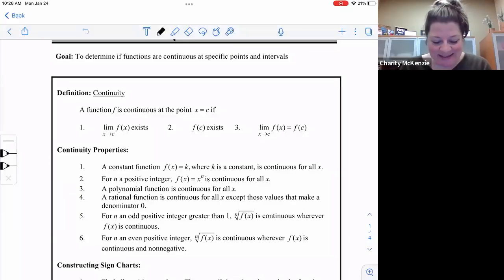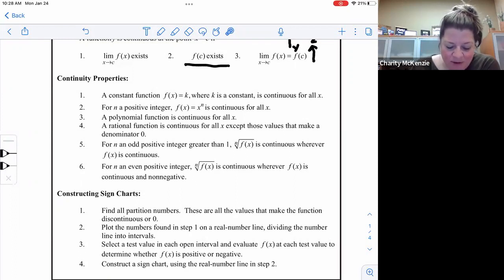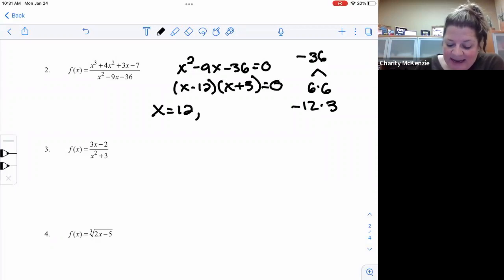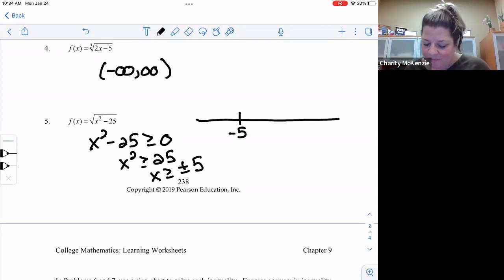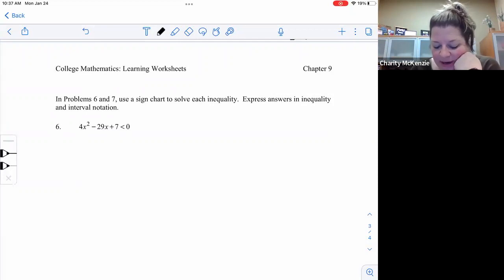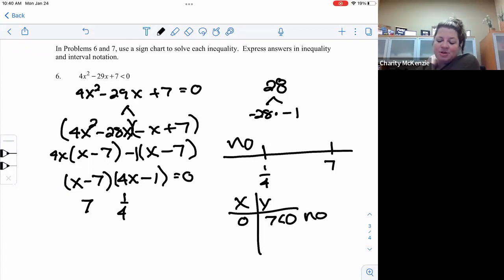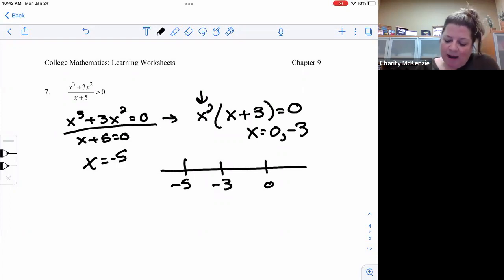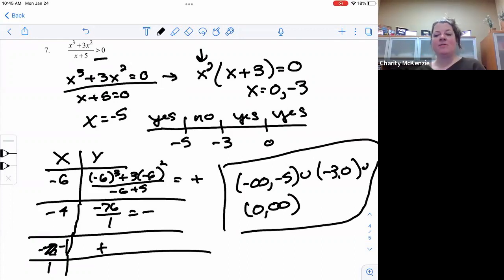Business Calculus 9-3 Continuity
updated sp22